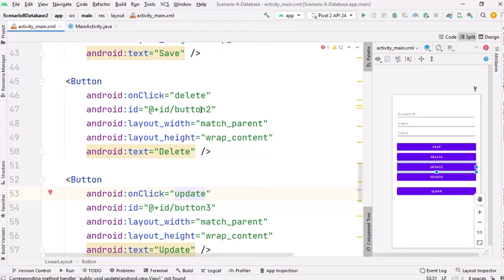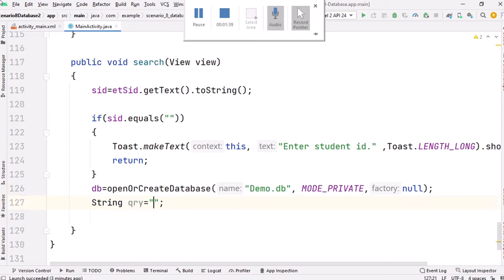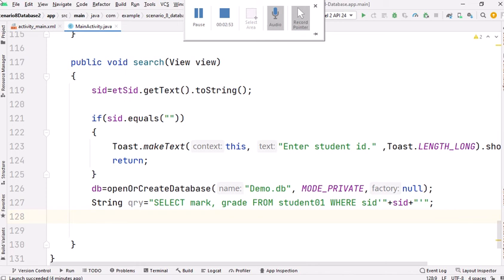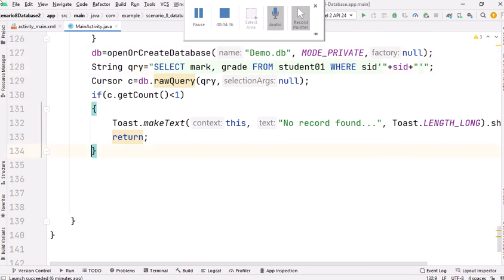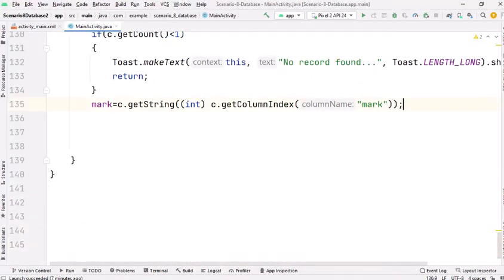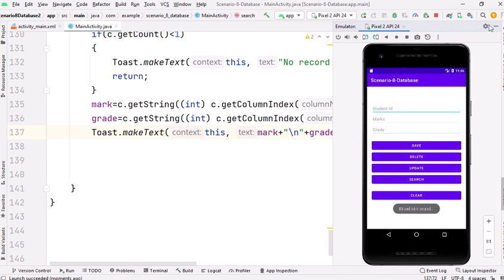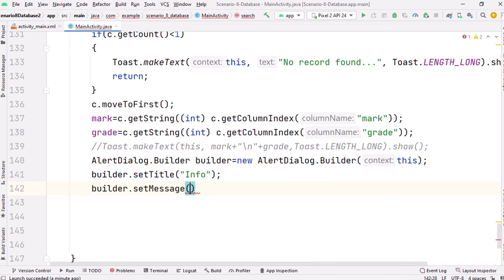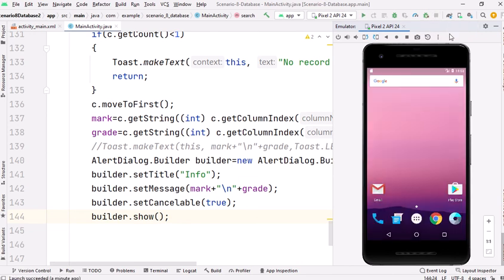Scenario 8 part 3-Database Operations (save, delete, update and view or search). SQLite Database.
Part-3 of 3: This video is for begginers in Android application development. In this video I am demonstrating Database Operations (save, delete, update and view or search in SQLite Database)